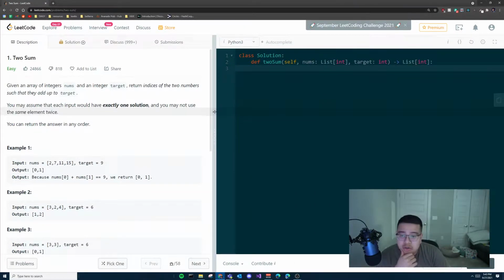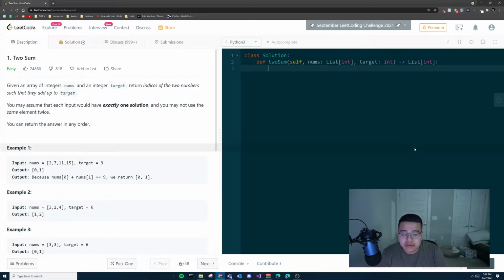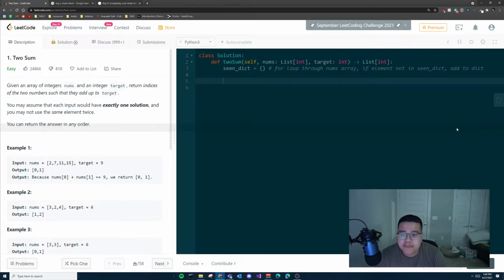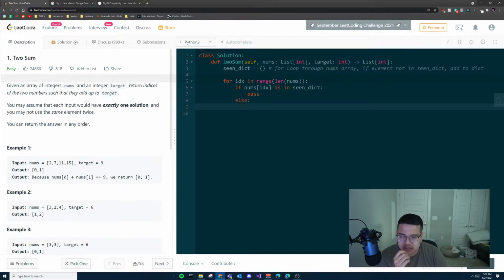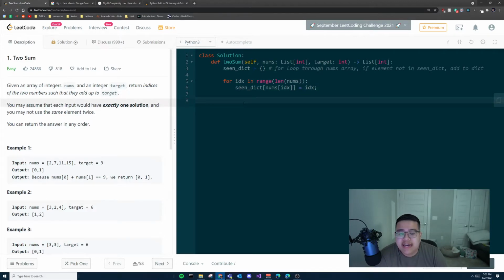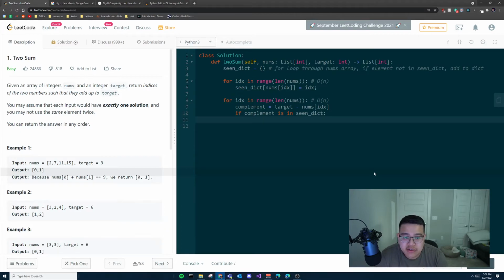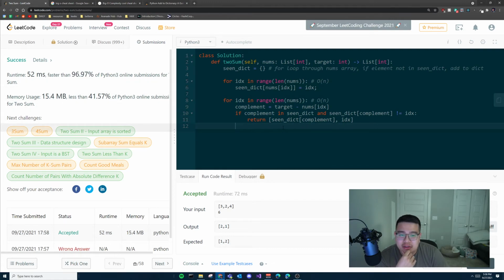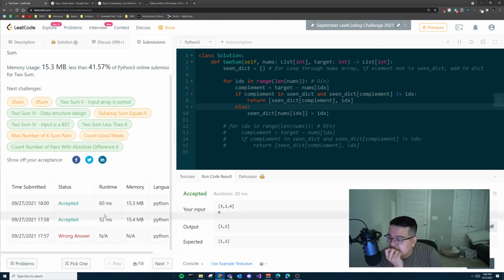Leetcode - Two Sum Walkthrough